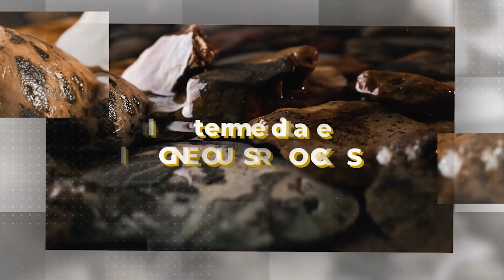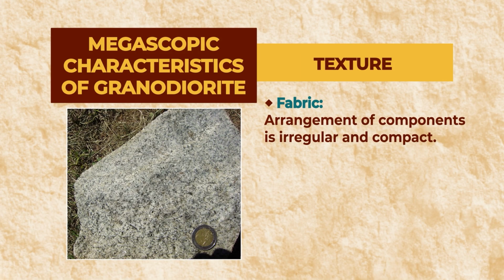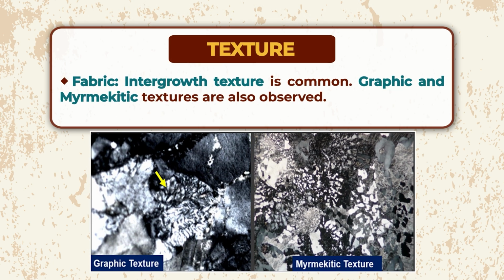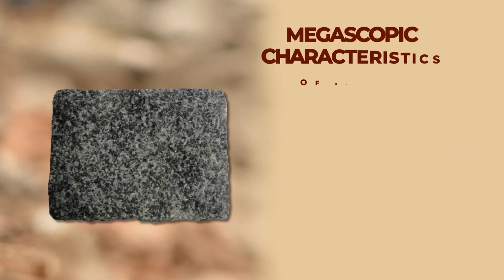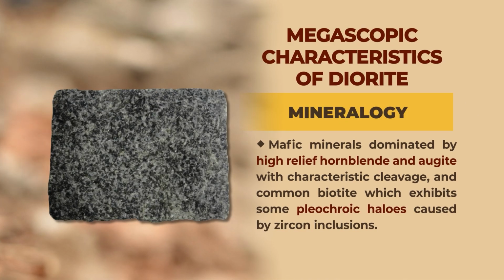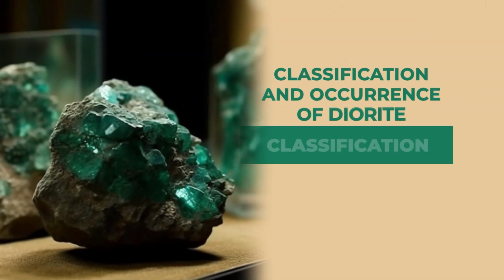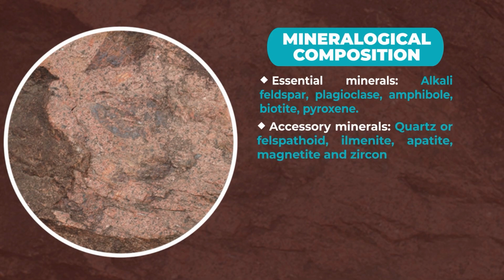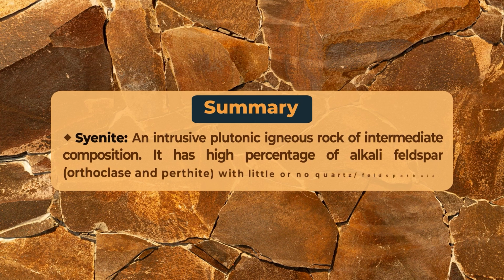INTERMEDIATE IGNEOUS ROCKS